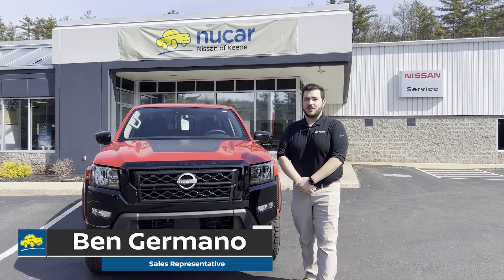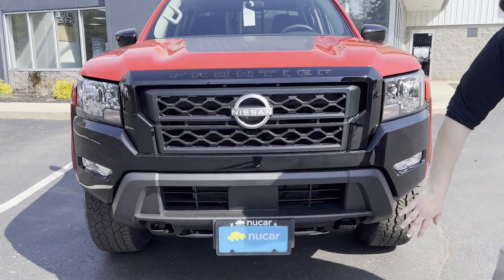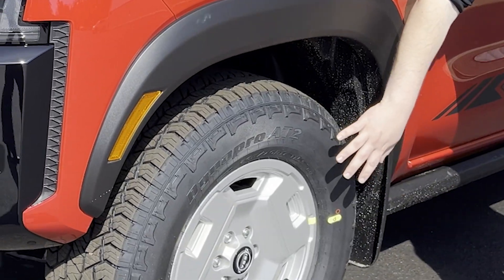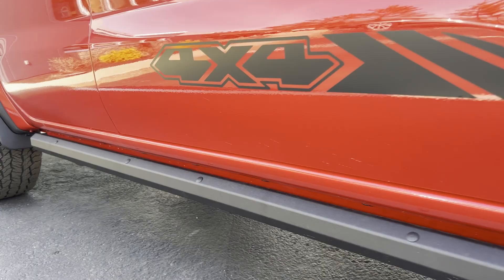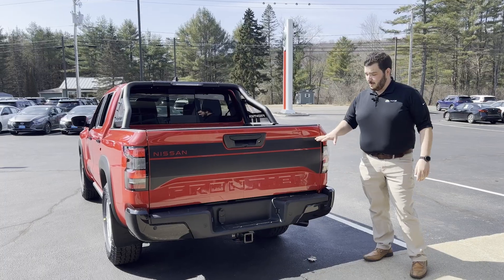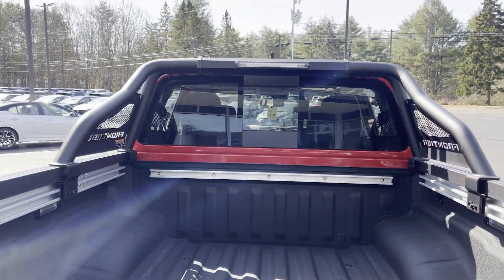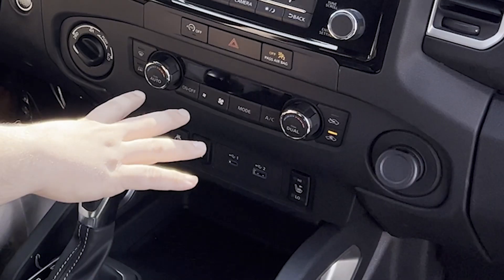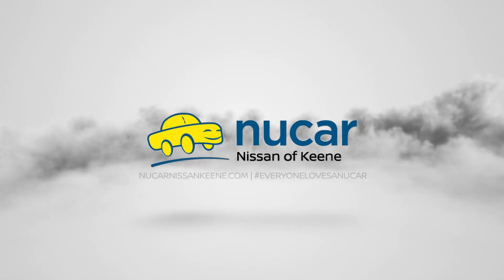Unveiling the 2024 Nissan Frontier Hardbody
Introducing the 2024 Nissan Frontier Hardbody, where rugged durability meets modern sophistication. Explore its bold exterior design, powerful engine, and luxurious cabin features. Experience the ultimate blend of toughness and innovation firsthand.